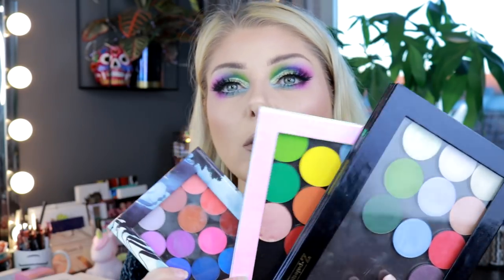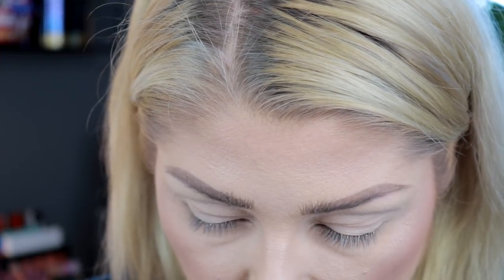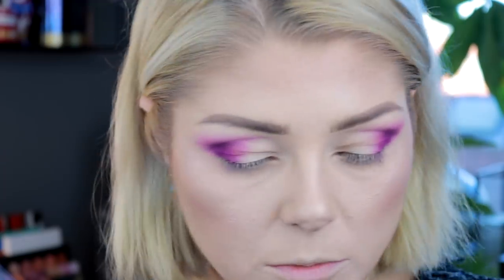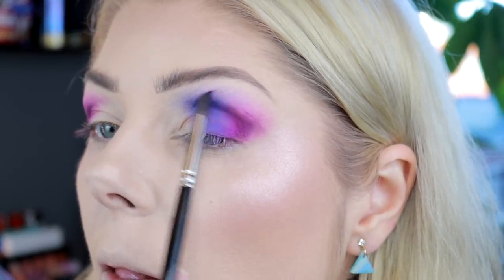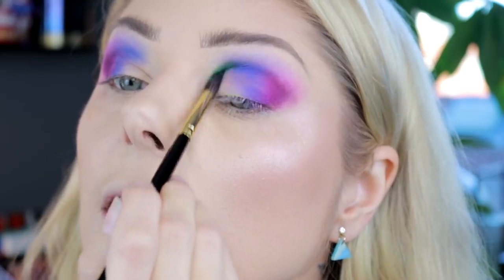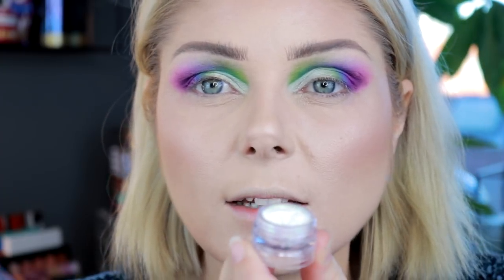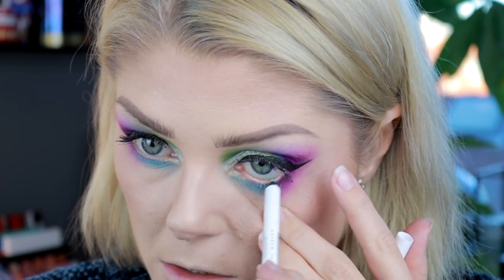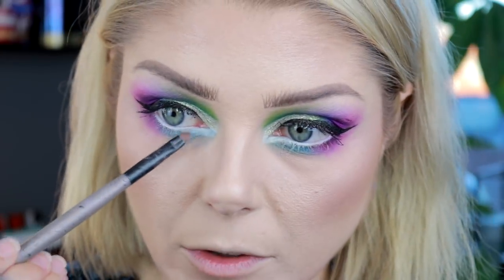Colorful Cutcrease Makeup Tutorial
Hello beautyloving unicorns and welcome to this tutorial where I just play with some makeup I have picked up and that havnt gotten enough love. This is something I'd love to do more, let me know how you feel about this!

Products used:

EYES

Coloured Raine Vivid Pigment - Purp Smurf, Cute & Level Up
Sugarpill Single Eyeshadows - Velocity, Home Sweet Home, Acid Berry & Kim Chi
Neve Cosmetics Single Eyeshadows - Matcha & Ossigeno
Colourpop No Filter Concealer (to cut the crease)
ELF Glitter Primer -
Sigil Inspired Loose Pigment - Fleeting Vision
NYX Faux White Eyepen - Mint Cream

LIPS

NYX Suede Matte Lipstick - Munchies

OTHER

Sweater is from Zara and the earrings I bought in Japan

The opinions stated in my videos are always 100 % my own, regardless of if I was sent the products or bought them with my own money. I would never try to sell you something I did not like! I will always be open about when I get things sent to me and what I think about them. And never be afraid to ask! If you don't feel comfortable with that just don't use them! ♡